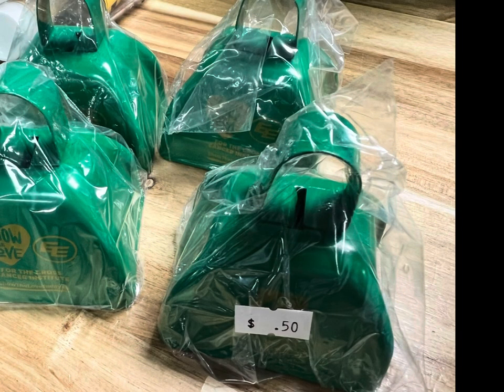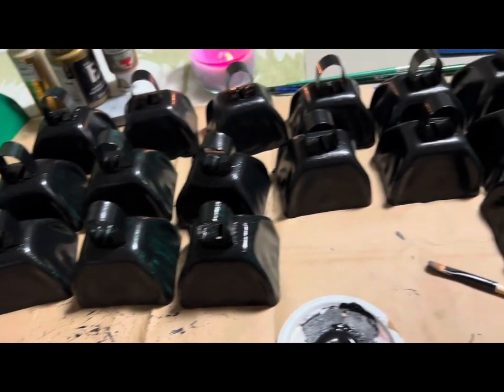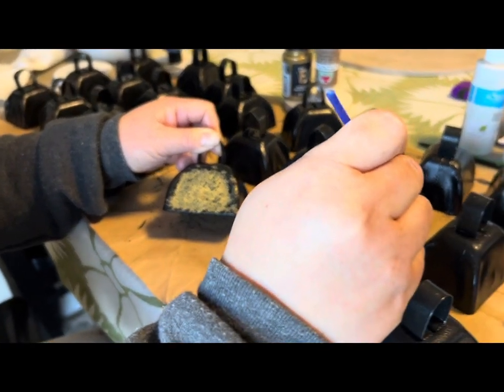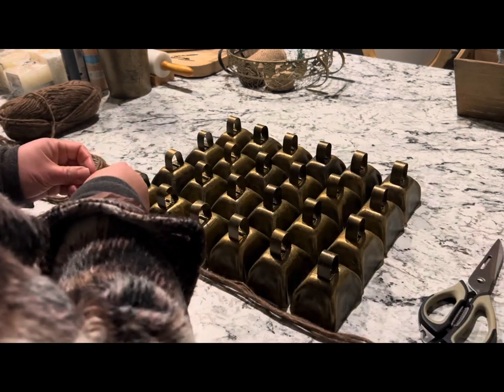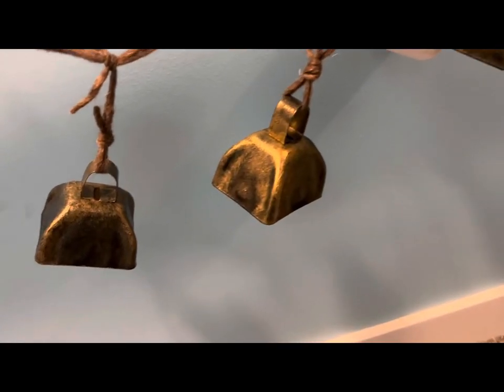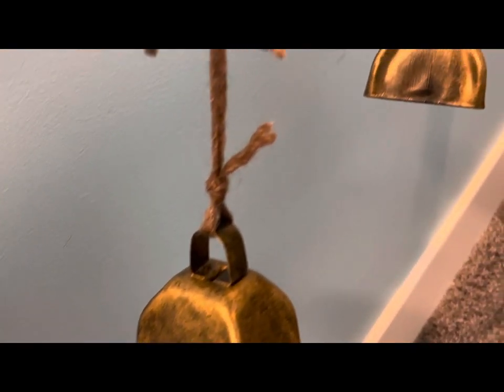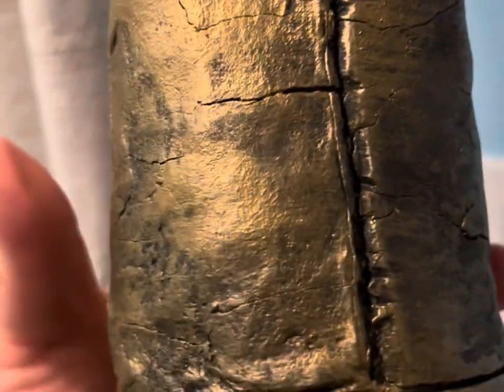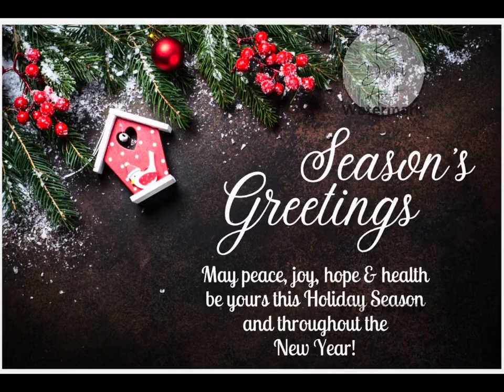Painting thrifted metal bells | DIY antique looking cow bells | Christmas bells 🔔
I love using bells in my Christmas decor but they can be expensive so I make mine.  This time I got lucky to find real metal bells from the thrift store but they don’t have the look I want so I painted them 🎄🎄🎄🔔🔔🔔